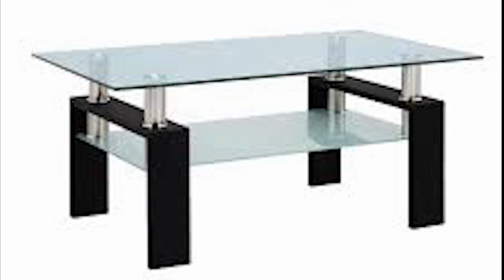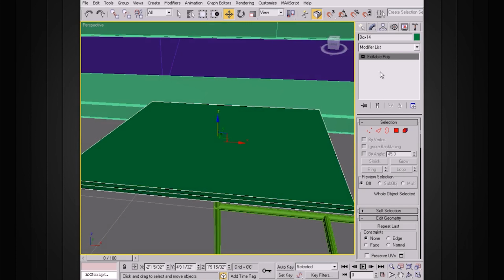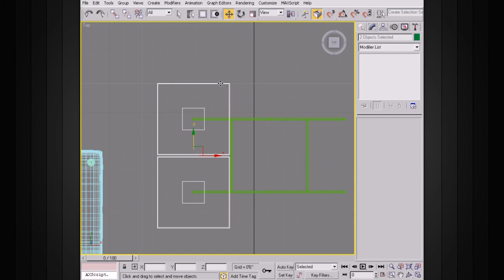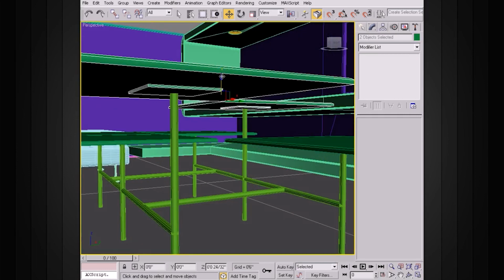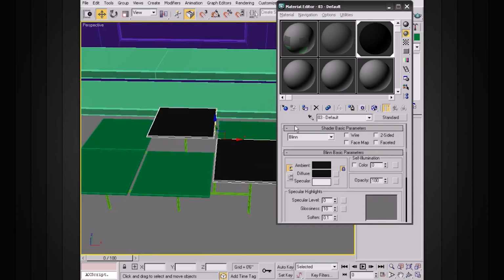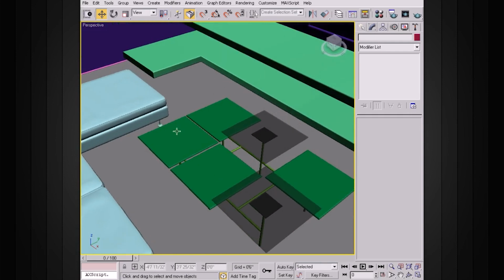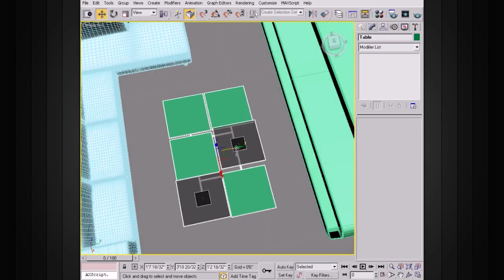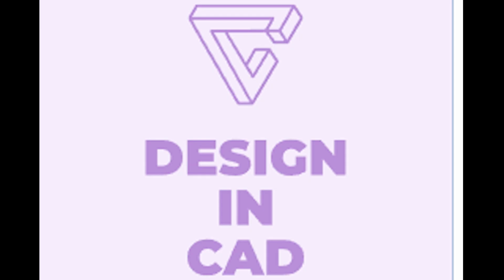Part#17 How to Make Coffee Table 3D Max-1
Lecture#2 Coffee Table design in 3D Max Modelling Tutorial. Basic coffee table modelling using 3DSMax.